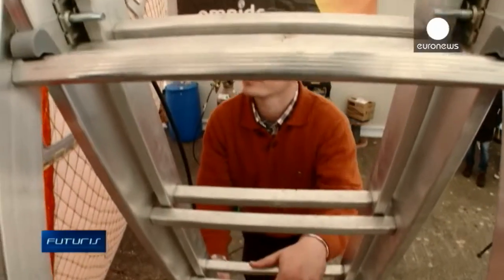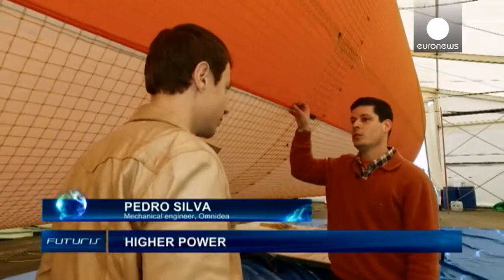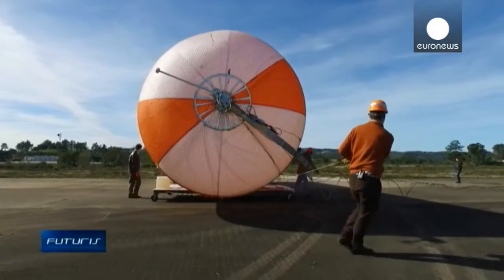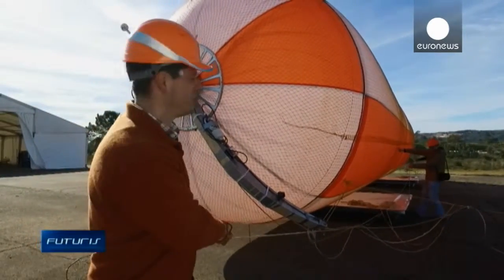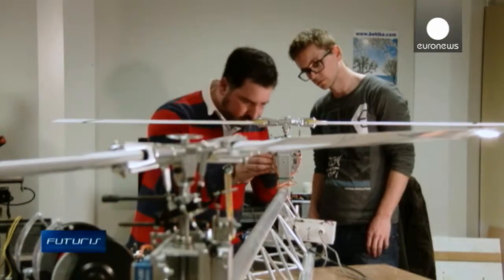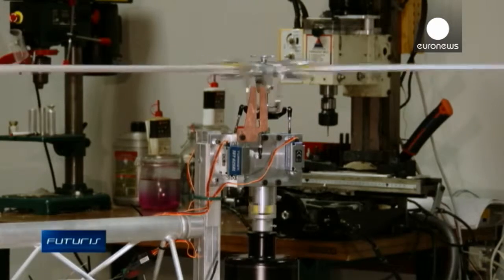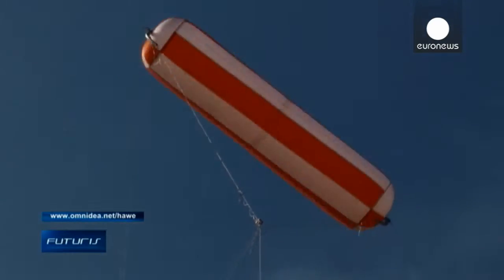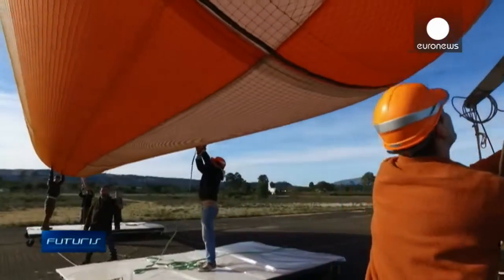The search for a high flying clean energy generator - Futuris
Following the development of a flying machine that produces clean energy.